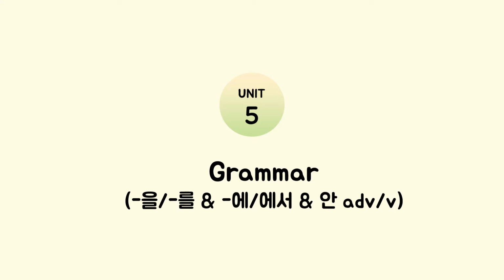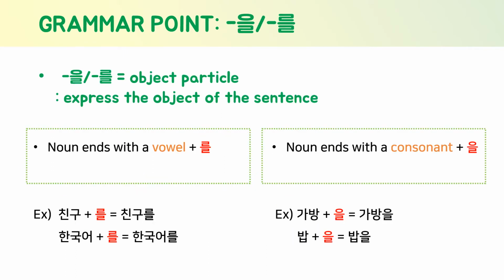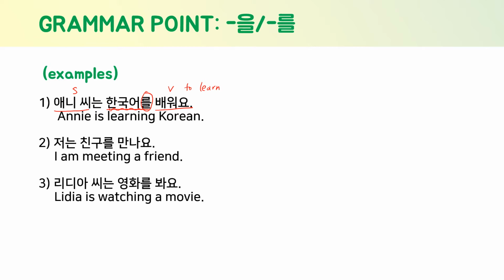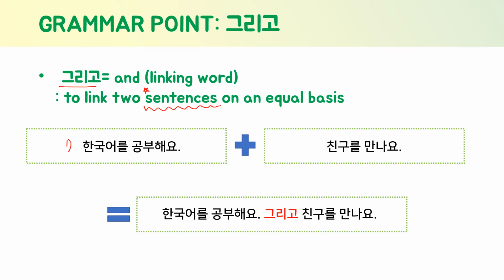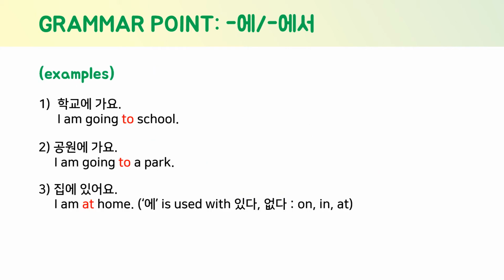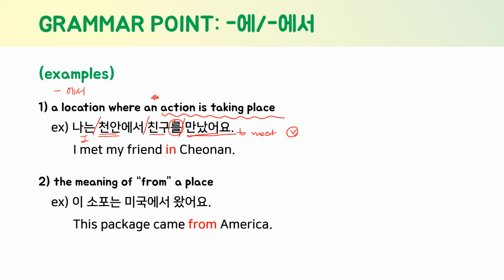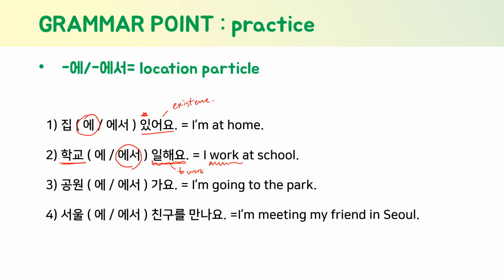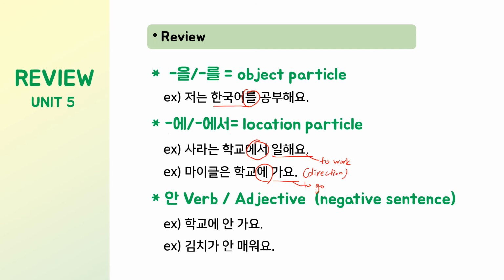Unit 5 grammar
This is a video of unit 5 grammar.